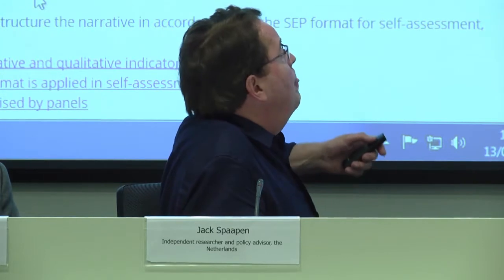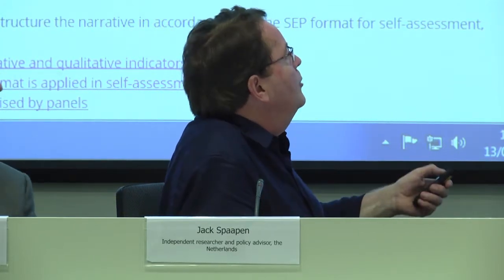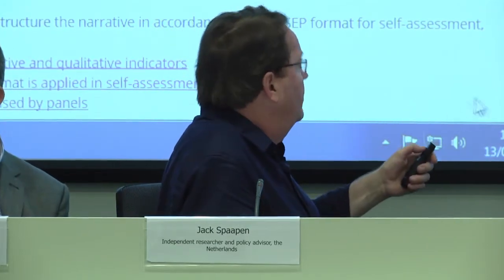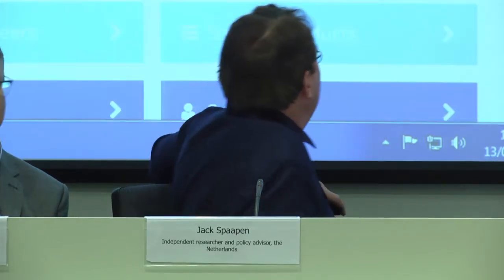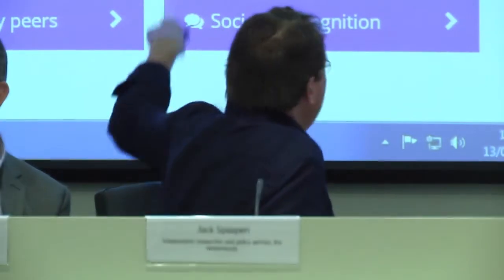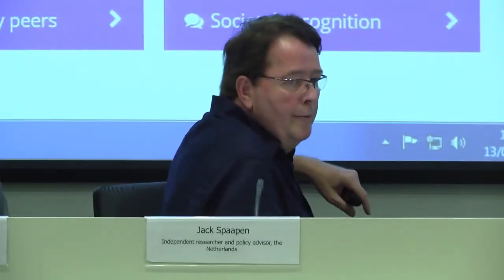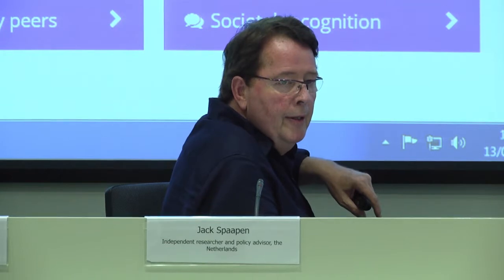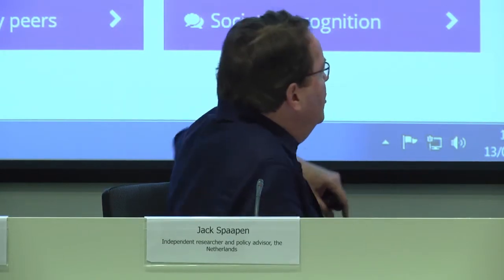Workshop "With the hand in the dough". Assessing social impact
Event: "With the hands in the dough: Paving the way to the social impact dimension of research" organised by the University of Deusto on 13-14 September 2018.